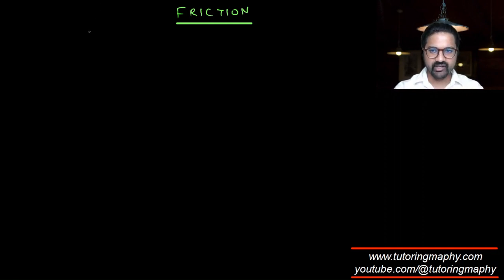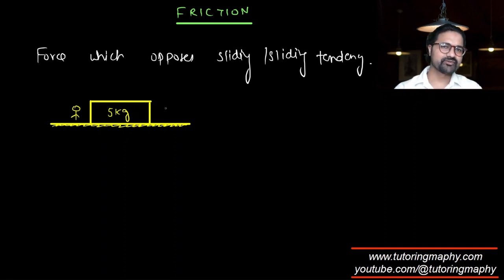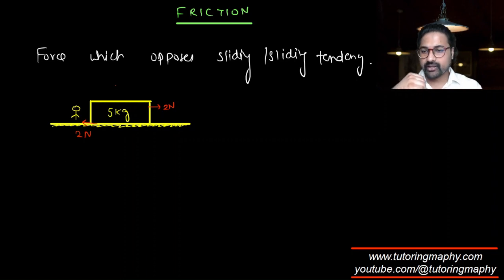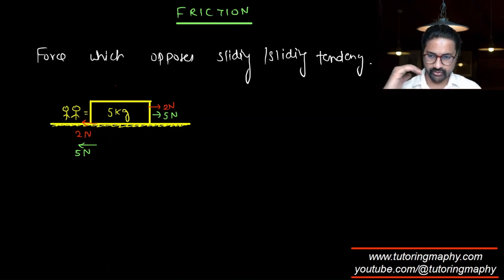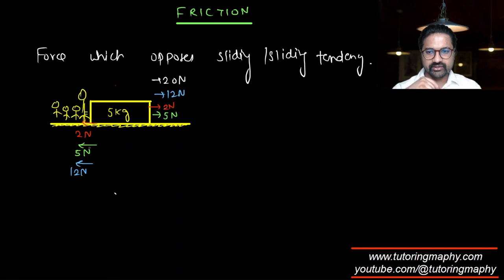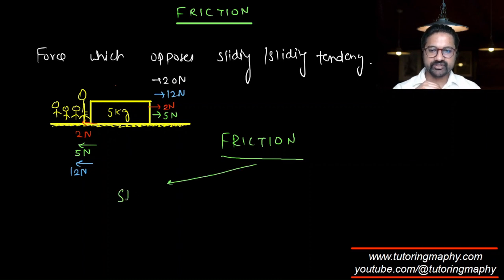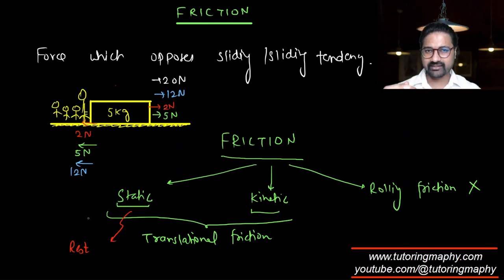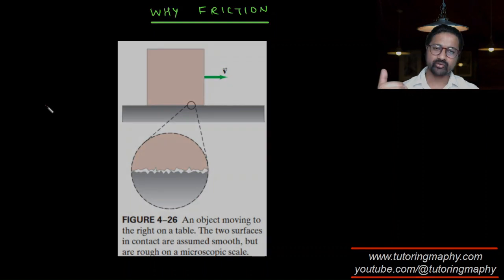All about friction - static friction - kinetic friction - Part 1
All about friction - static friction - kinetic friction - Part 1, everything you need to know about friction, how friction works, friction in physics honors, friction is ap physics 1, friction in ap physics c